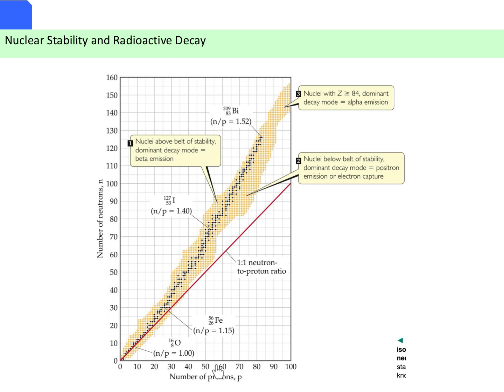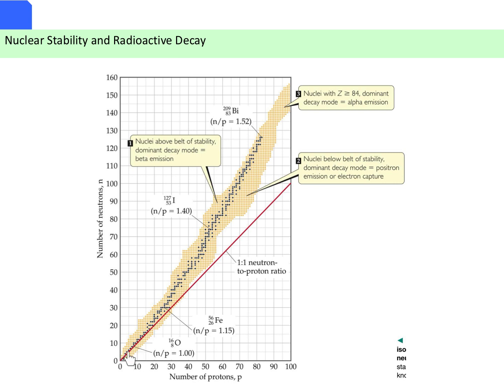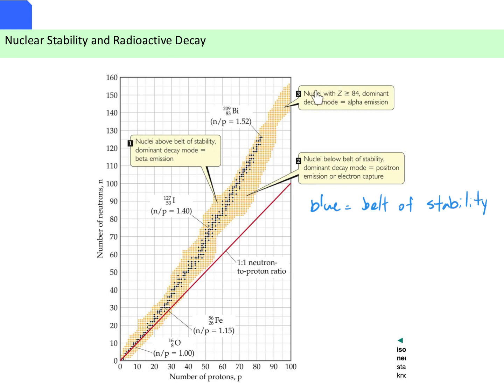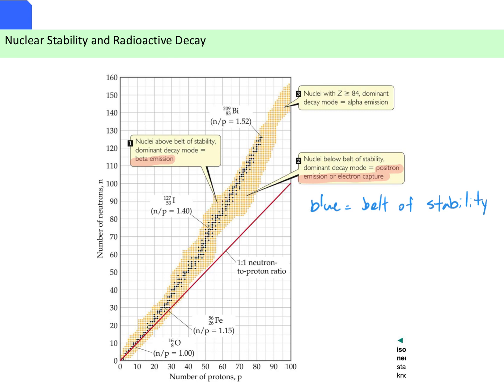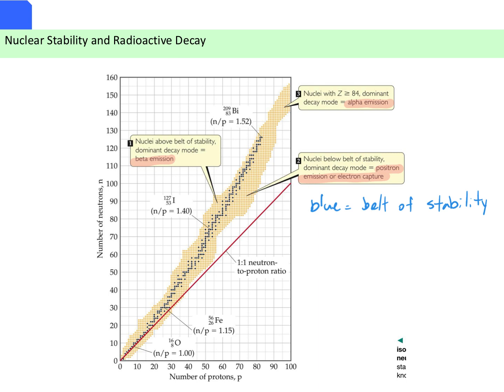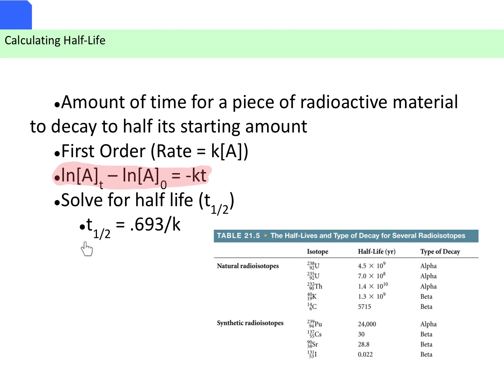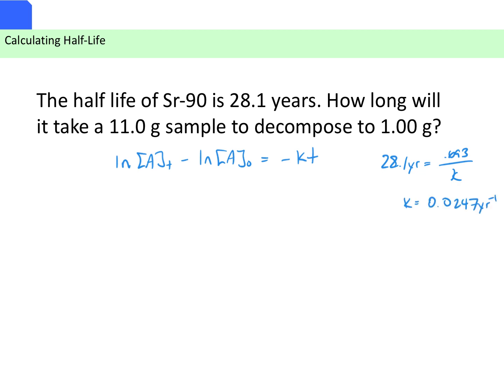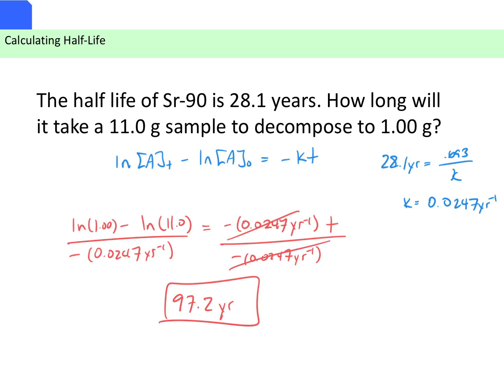AP Video Lesson U15.02 - Half Life of Radioactive Decay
This video lesson discusses how to calculate half-life of nuclear decay